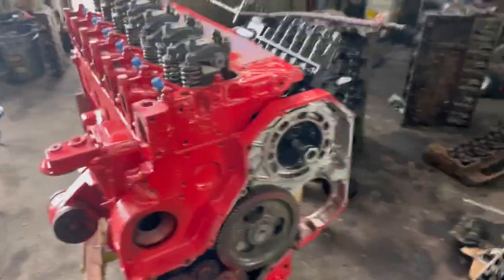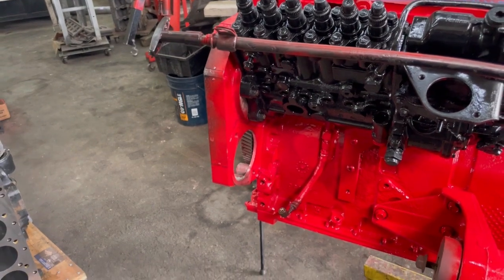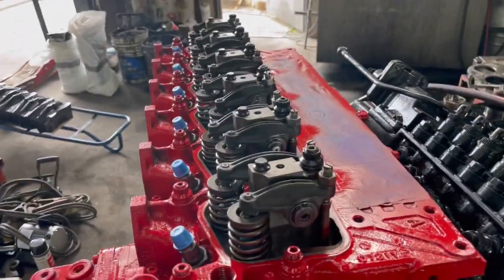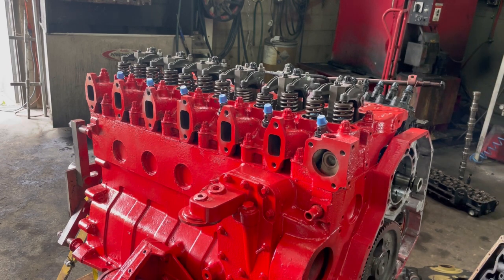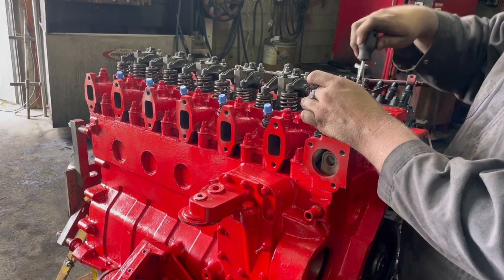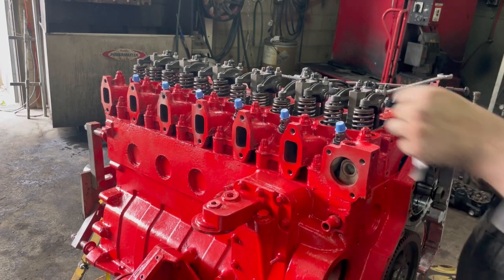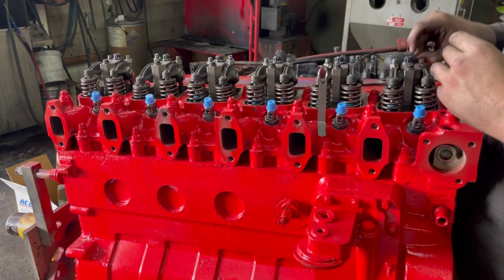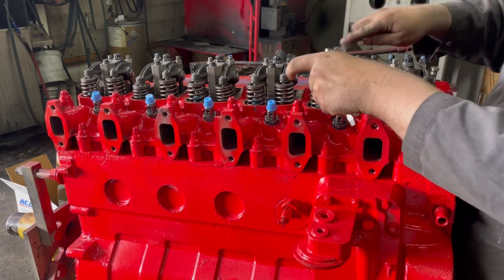HOW TO SET VALVE LASH 12 valve Cummins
well boys and girls this is how we set the valve lash on your 12v and 24 cummins . for the lash setting i recommend just to do .010 intake / .020 exhaust
PLEASE NOTE ON THE VP44 ENGINE THERE IS A LINE ON THE GEAR TO TELL YOU TDC